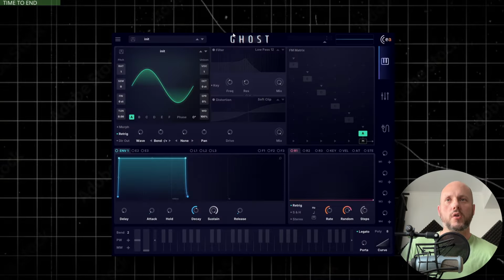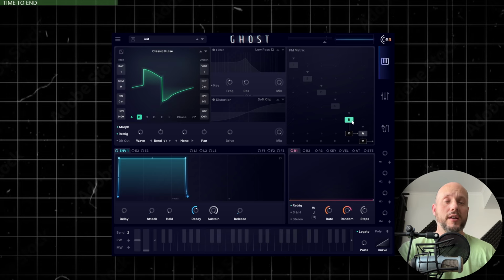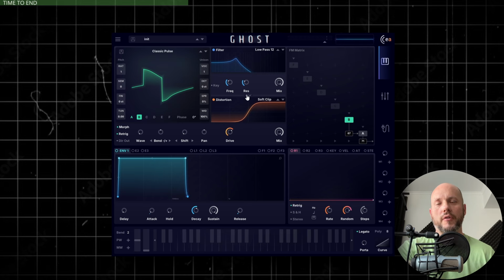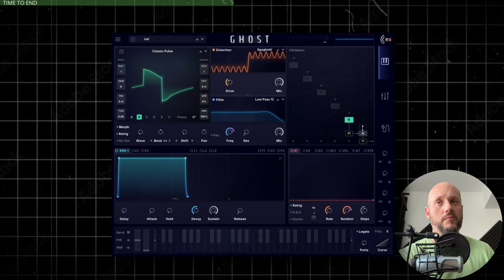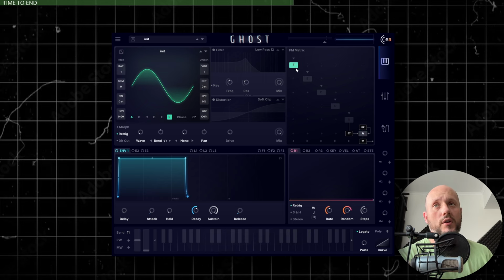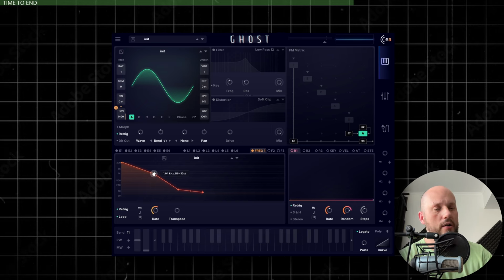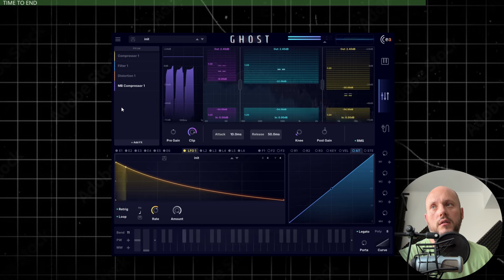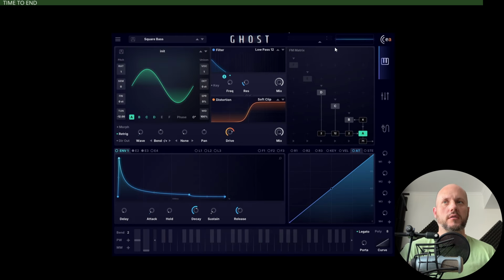SERUM 2.0 OR FM9? BOTH! IT IS GHOST FROM EXACOUSTICS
In this video I show you this crazy powerful nre synth:GHOST from exacoustics. Enjoy!